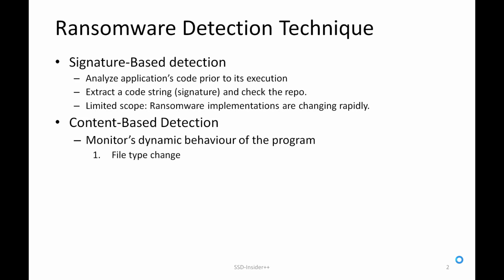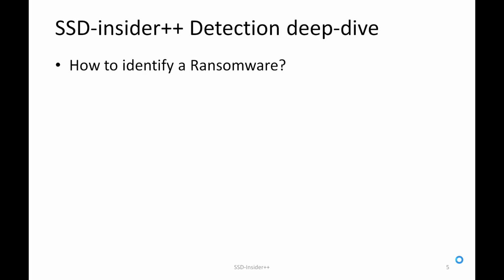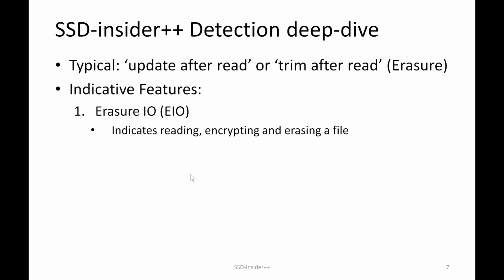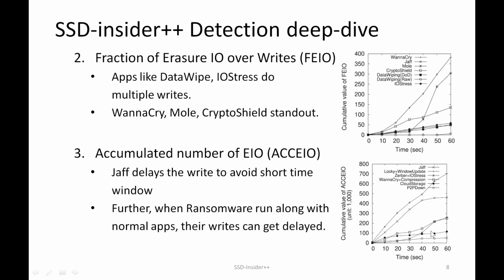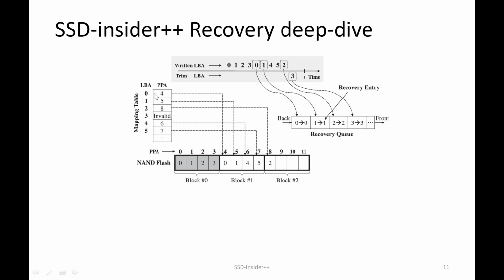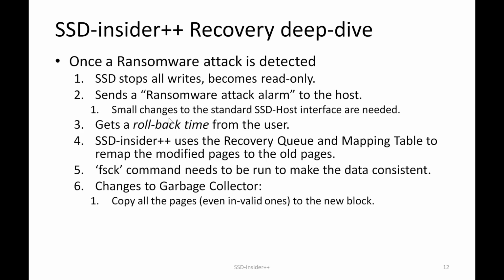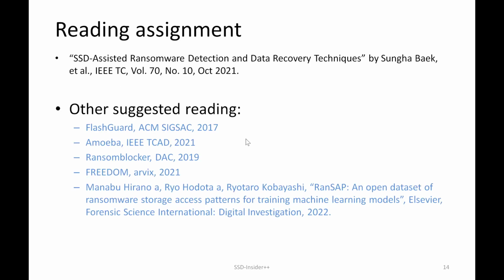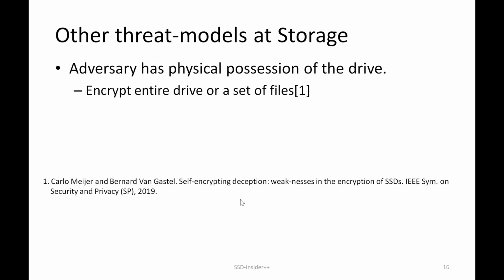CS541:SAA M1 SSD-insider++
Students,
In this lecture we will discuss the SSD-insider++ work with pointers on few possible improvements and approaches.